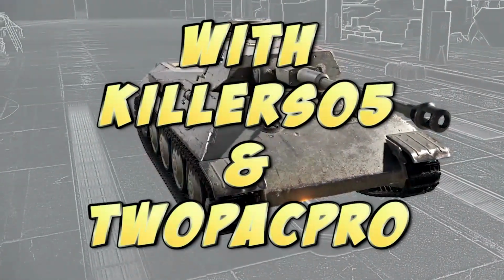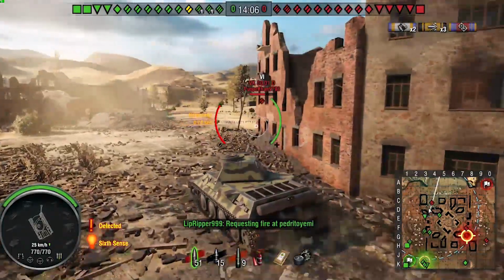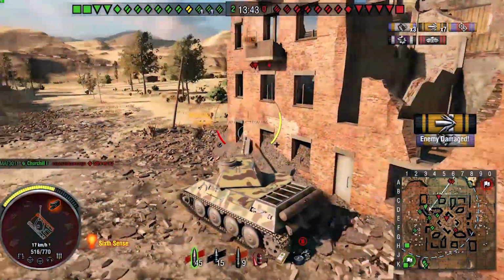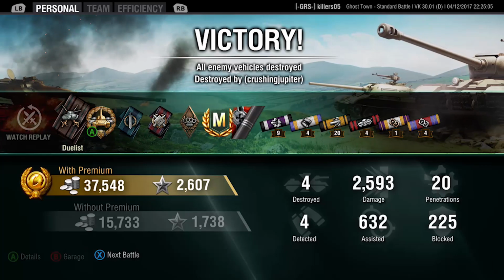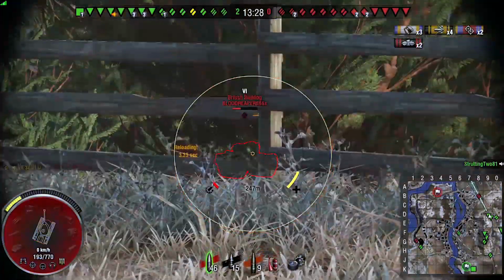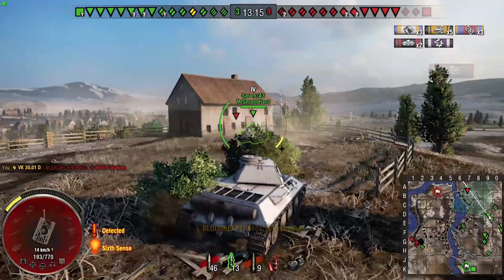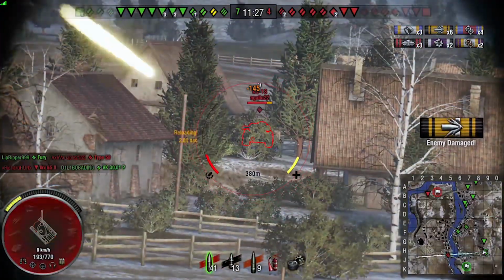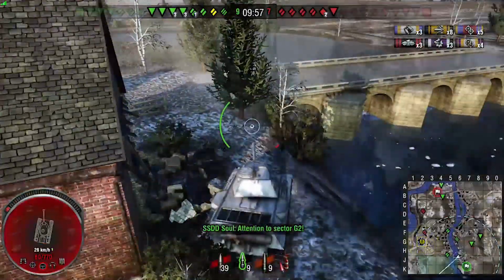World of tanks Console: VK 30.01 D Top 5 Tier 6 review/guide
This is a review and guide on how to get the most out of The German VK30.01 D. This is our number 4 of our top 5 medium tank count down.